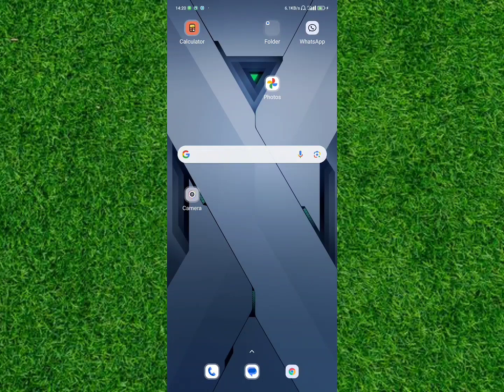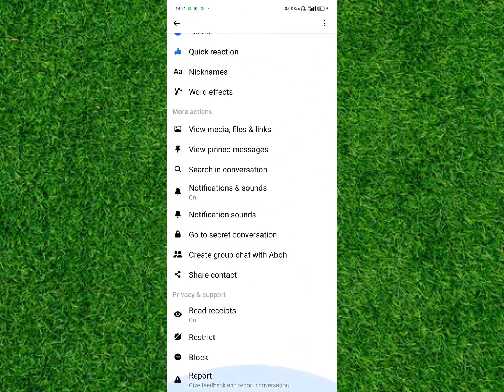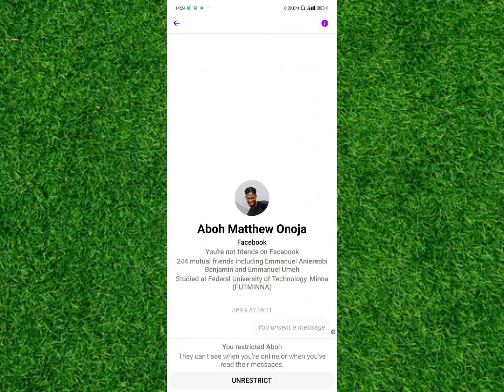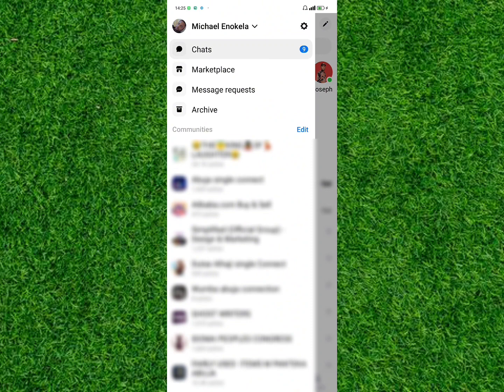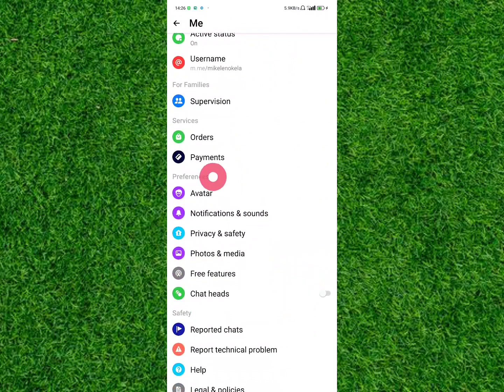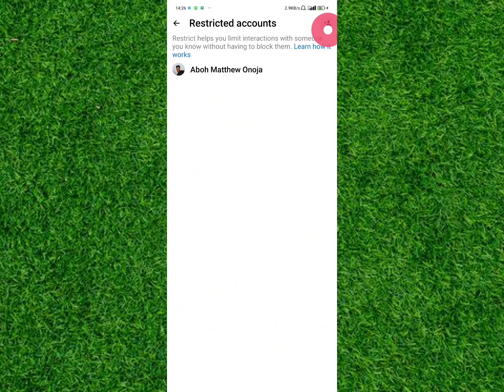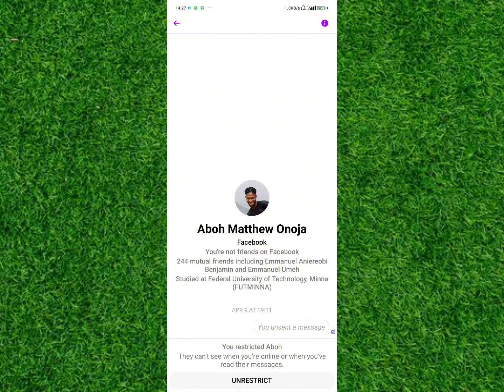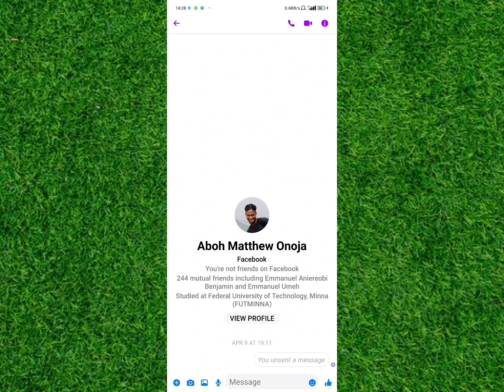How to Ignore and Restrict Someone on Messenger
Welcome to our guide on managing your Messenger contacts! In this tutorial, "How to Ignore and Restrict Someone on Messenger," we'll show you how to control your interactions with specific contacts, whether you want to ignore their messages temporarily or restrict their access to your profile.

Ignoring messages on Messenger
Restricting contacts on Messenger
Managing Messenger interactions

Share this guide with friends who might find it useful. Let's create smoother and more personalized messaging experiences together! 🌐 💬 Chat me On WhatsApp